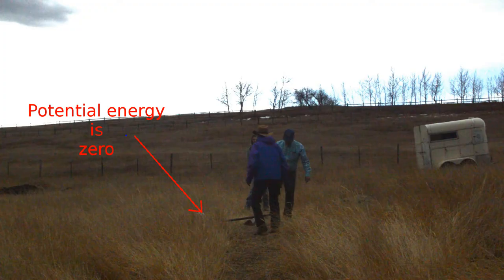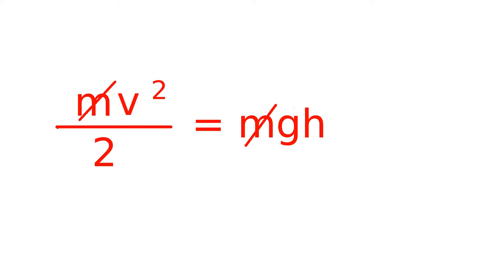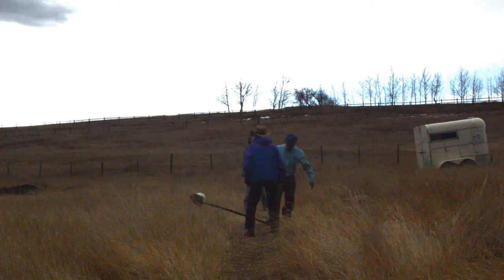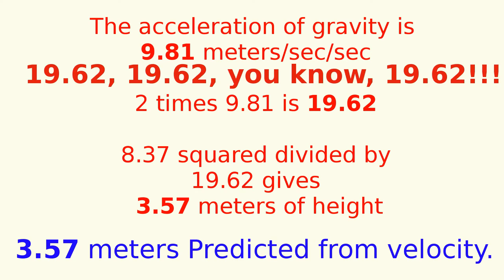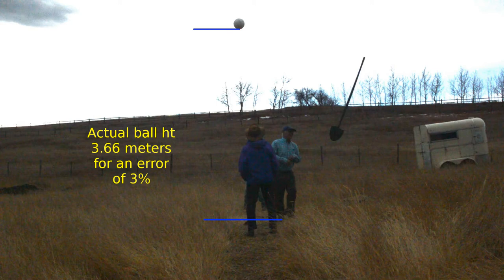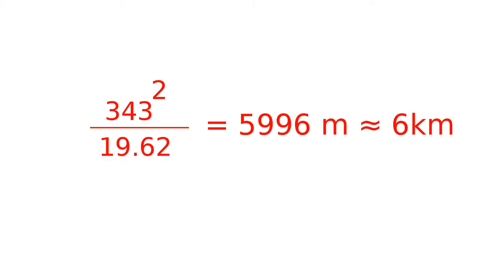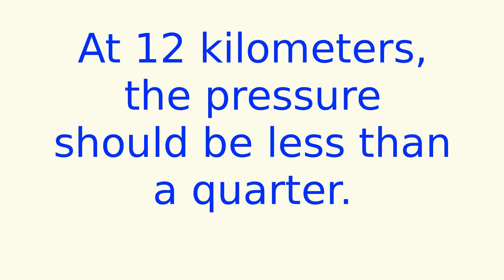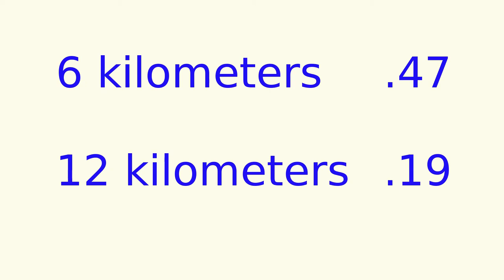Shovel Stomp or Why Air Sticks to the Earth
A lightly toned look at energy, atmosphere, and stomping shovels.
Nothing so fun has happened since the Lupercalia.